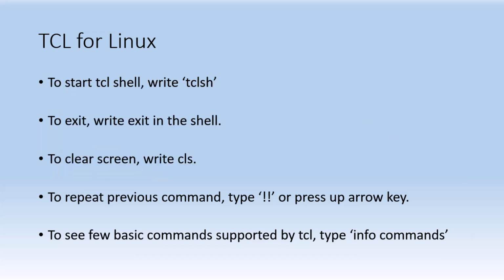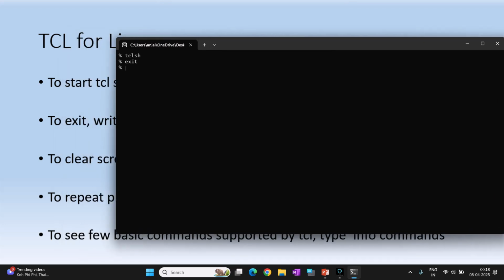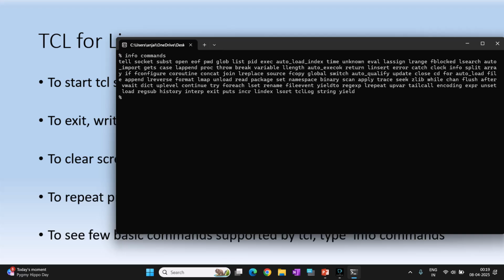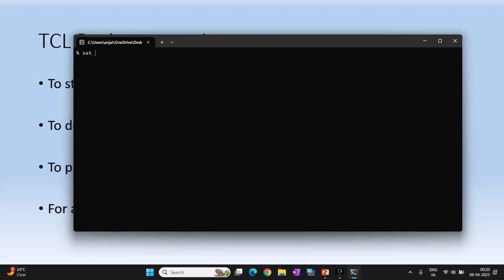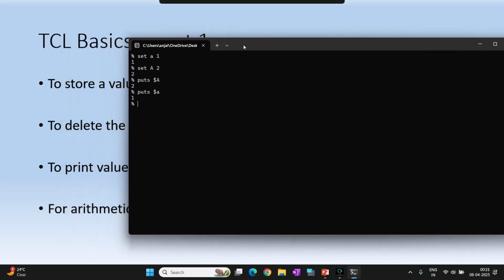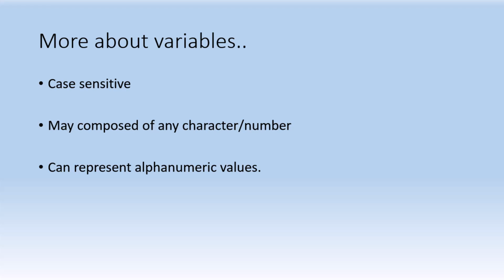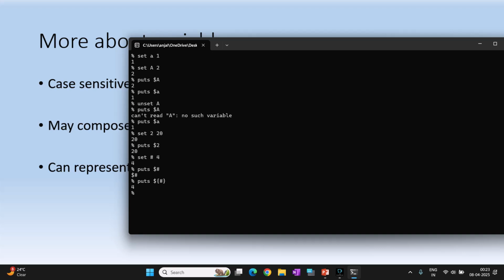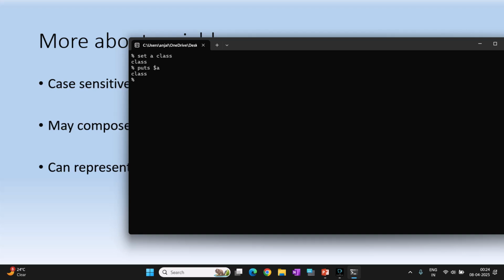TCL Basics part1..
This video gives more about the TCL variables and some Linux commands.